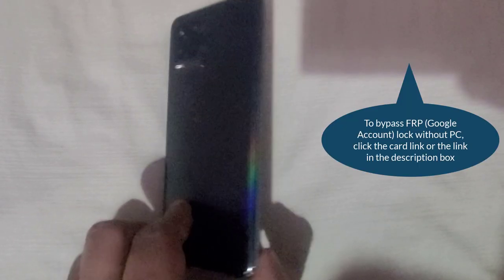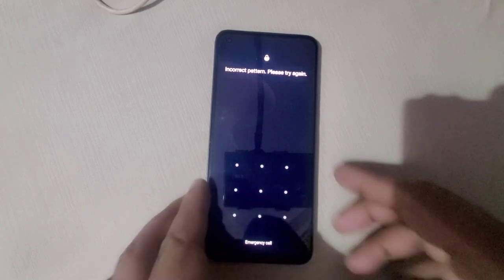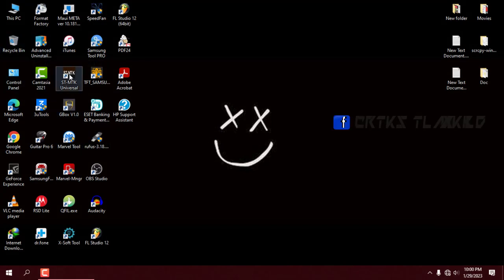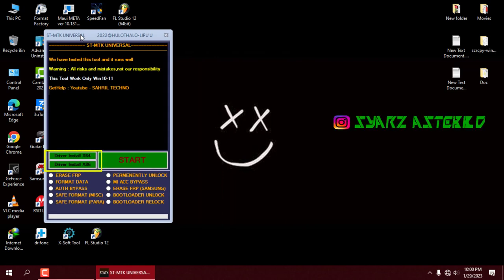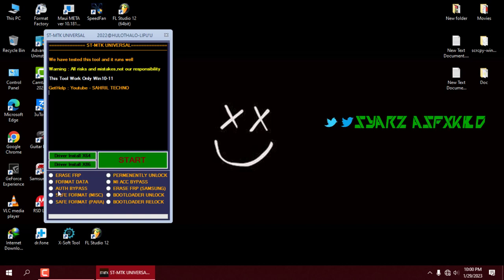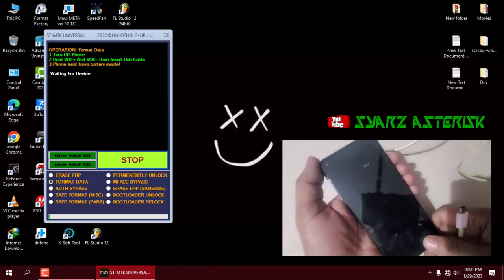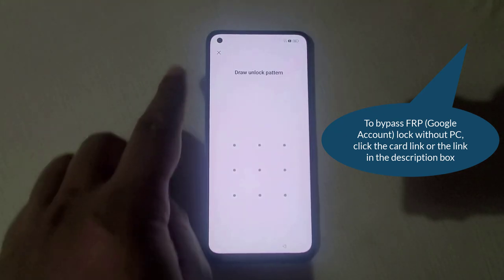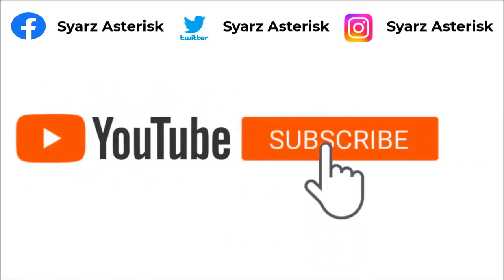Realme 8 Pattern/Pin/Password Unlock - RMX3085 - PC (Free) - Hard Reset